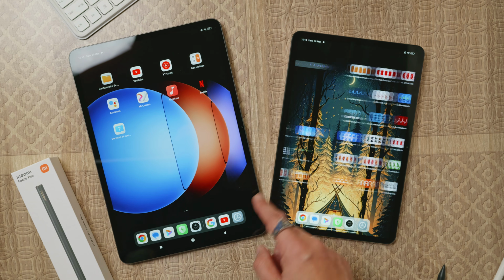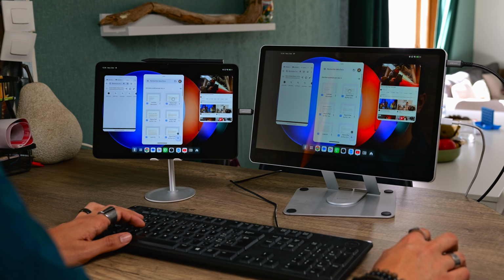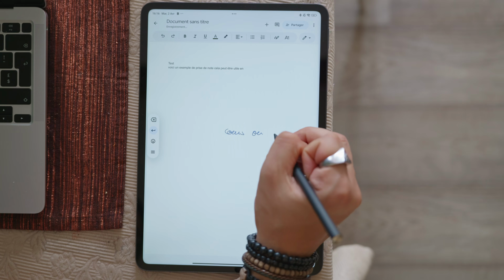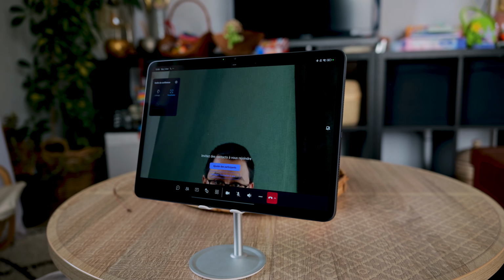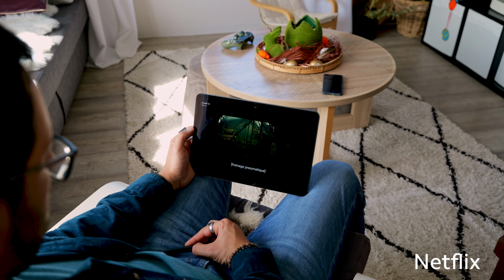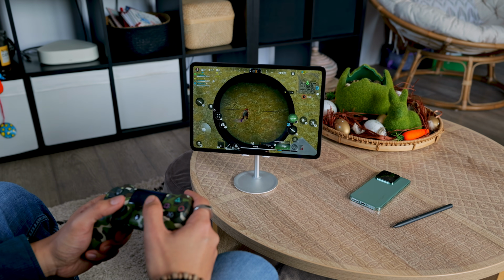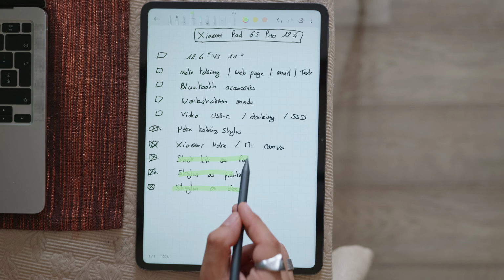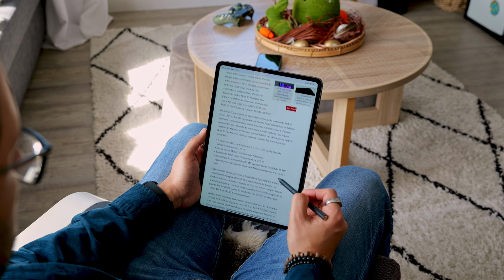Xiaomi Pad 6S Pro 12.4 : Usage & Ecosystem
The Xiaomi Pad 6S Pro 12.4 is Xiaomi's latest tablet. Before receiving it, I was afraid that its large size would be a handicap for me, but in the end, whether for productivity, office, entertainment or creative purposes, I enjoyed using it.

I received this product as a member of the Xiaomi Influencers on the Xiaomi Community Global.

🕰️Timecode 🕰️
00:00 Intro
00:28 Productivity
04:20 Entertainment
06:08 Creative Work
07:31 Conclusion

WeChat: chinaddict_fr

Lens 1
Lens 2
Lens 3